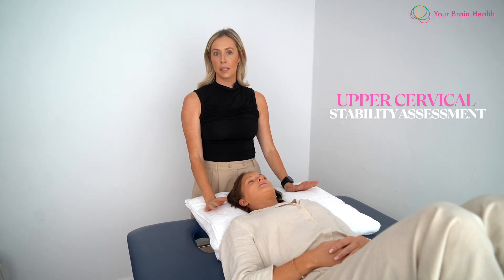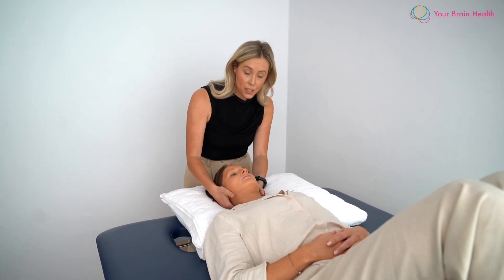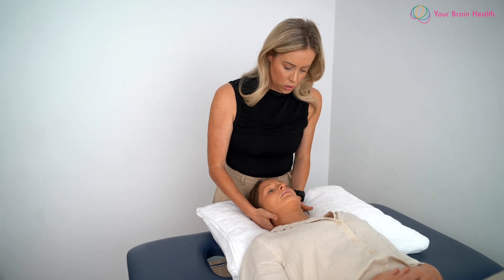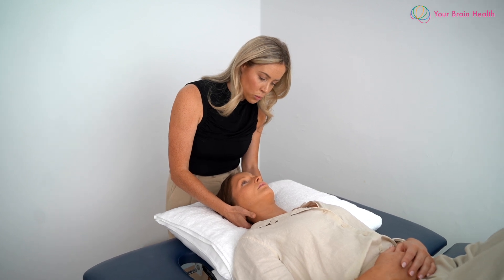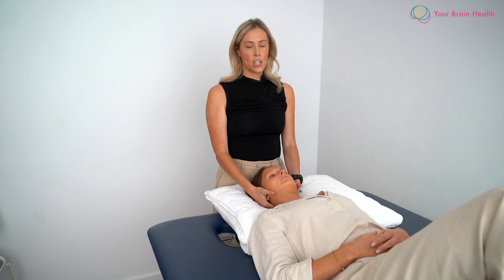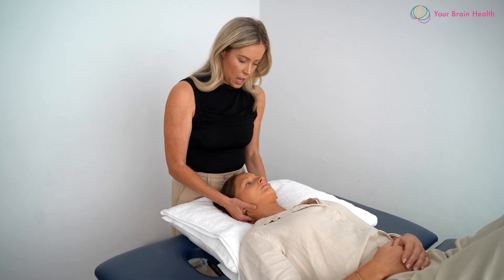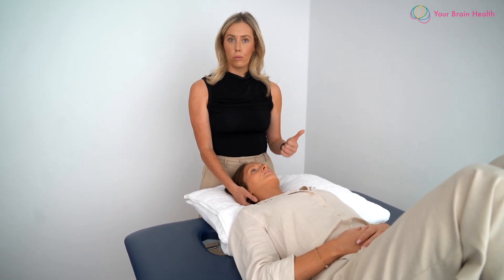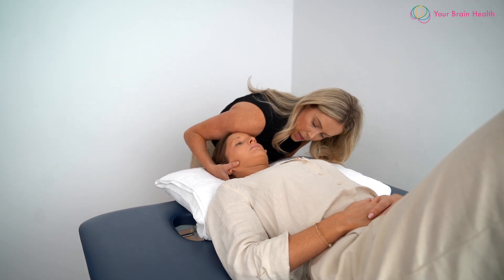Upper Cervical Stability Testing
Upper cervical stability is a critical factor in post-concussion management, as injuries in this region can exacerbate symptoms like headaches, dizziness, and cognitive dysfunction. 🧠🔍

Why Upper Cervical Stability Matters in Post-Concussion Care:

🫀 Nervous System Dysfunction: Misalignments in C1/C2 can disrupt autonomic functions (e.g., heart rate, balance).
🤕 Cerebrospinal Fluid (CSF) Flow: Instability may impede CSF drainage, increasing intracranial pressure and prolonging symptoms like headaches.
🌪️ Vestibular Impact: Ligamentous laxity exacerbates dizziness and balance issues by destabilising the head-neck interface.

🔑 Key Assessments for Upper Cervical Stability

1. Dens Integrity Evaluation
🛠️Technique: Imaging (X-ray, MRI) is gold standard, but clinical tests like the Sharp Purser Test can screen for atlantoaxial instability. 🏆
🫀 Dens fractures or displacement can compress the brainstem, worsening post-concussion autonomic dysfunction.

2. Transverse Ligament Stress Test
Evaluates integrity of the transverse ligament, which prevents posterior displacement of the dens (C2).
🛠️ Technique: Patient lies supine; clinician supports the head and lifts C1 anteriorly. 👀 Observe for symptoms like dizziness, nystagmus, or paresthesia.
📚 Clinical Insight: High specificity (99%) but low sensitivity (65%) – ideal for confirming instability.
✅ A positive test may indicate compromised ligament integrity, increasing risk of spinal cord compression during neck movements.

3. Alar Ligament Test
Assesses stability of the alar ligaments, which limit excessive rotation and lateral flexion.
🛠️ Technique: Lateral flexion or rotation stress applied to the occiput while monitoring for laxity or pain. Excessive motion or symptoms (e.g., vertigo) suggest ligamentous injury.
📚 Clinical Insight: Critical for identifying instability in congenital disorders (e.g., Ehlers-Danlos) or post-trauma.
🌀 Alar ligament damage can worsen cervicogenic dizziness and headaches post-concussion.

🌍Multidisciplinary Approach: Combine stability assessments with vestibular rehab and cognitive therapy for holistic recovery.

⚠️ Safety First: Avoid high-velocity manipulations until stability is confirmed.

By prioritising upper cervical stability assessments, clinicians can identify hidden contributors to prolonged post-concussion symptoms and tailor interventions for faster, safer recovery. 🩺✨